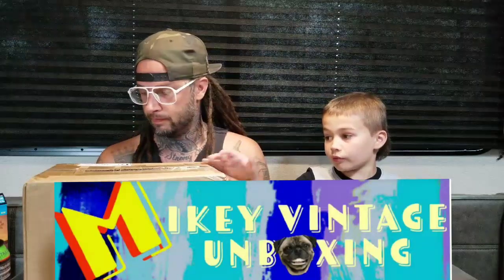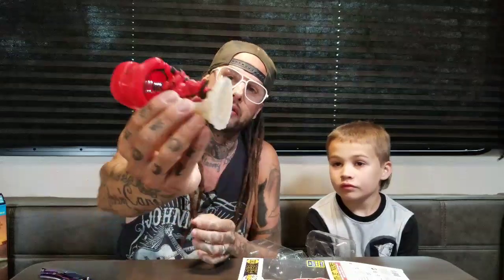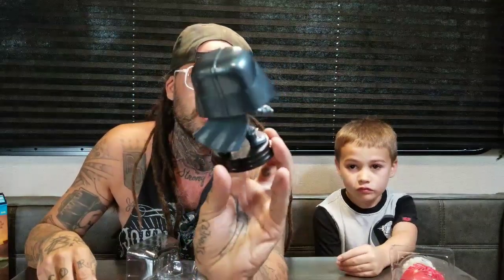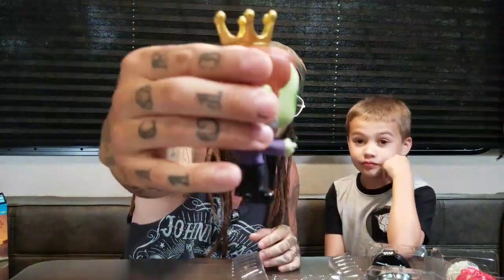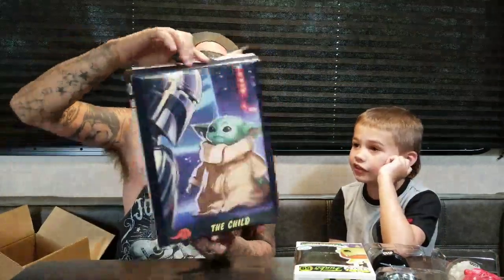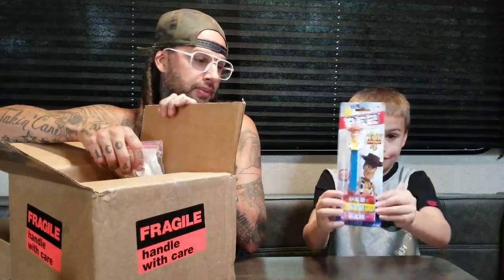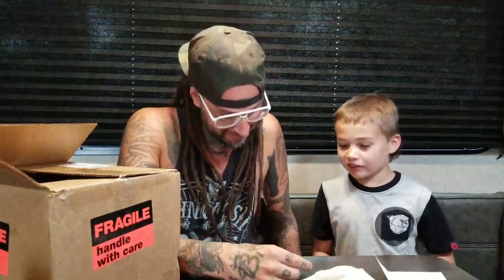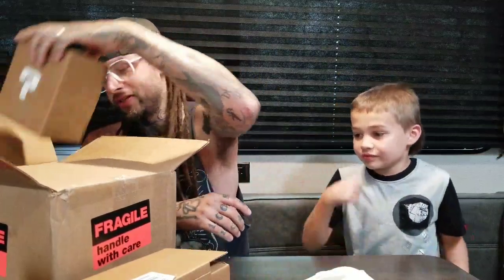Unboxing A Package From Mikey Vintage, Funkoween, and Funko Star Wars Concept Series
Today we unbox a Funko care package from Mikey Vintage Unboxings, A funko shop exclusive from Funkoween, and a new Funko Star Wars Concept Series Figure!!!